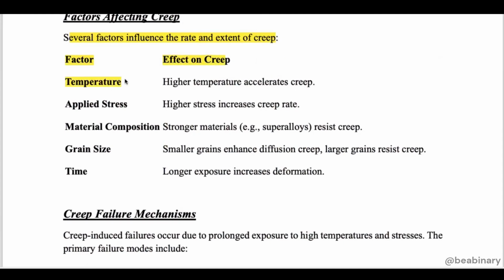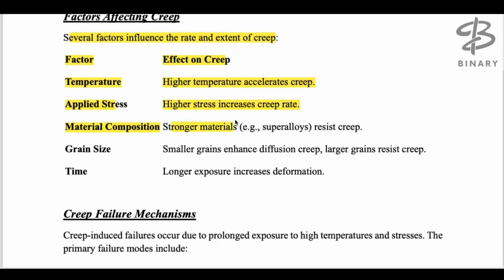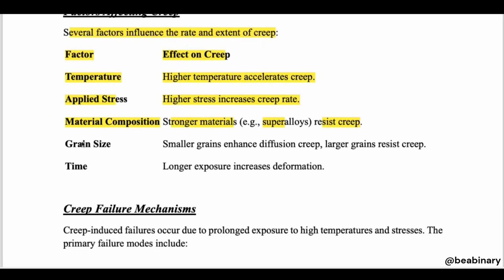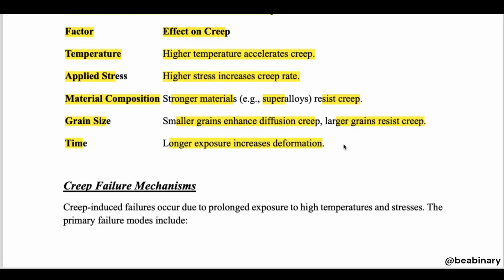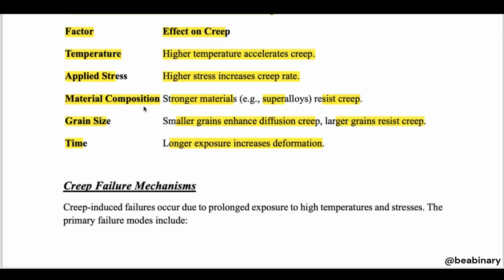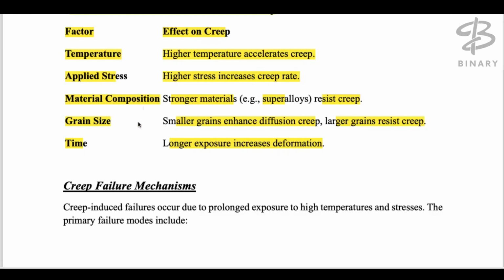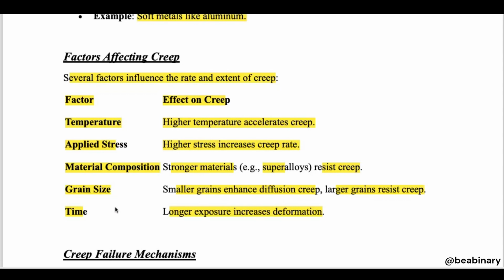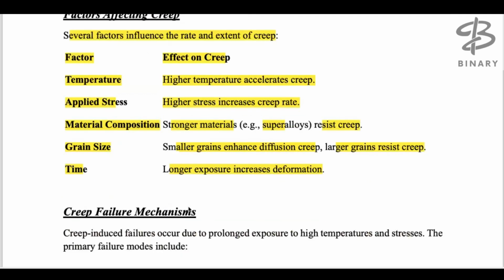86. Factors Affecting Creep | Material Science and Engineering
Description
This video explains the key factors affecting creep in materials, particularly under high-temperature applications. It discusses how temperature, applied stress, material composition, grain size, and microstructure influence the rate and extent of creep deformation. The video also covers the role of environment, such as oxidation and corrosion, in accelerating creep damage. By understanding these factors, engineers can design materials and components that resist creep and ensure long-term reliability in applications like turbines, boilers, and aerospace structures.